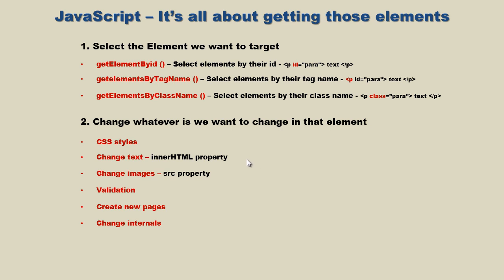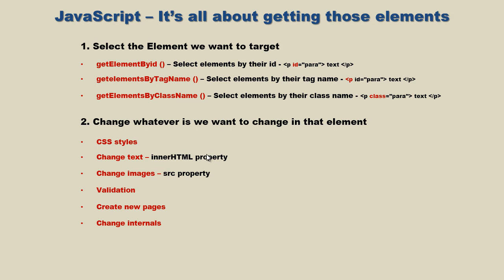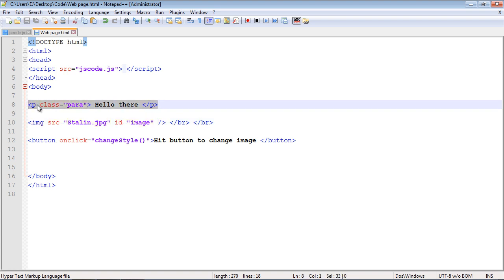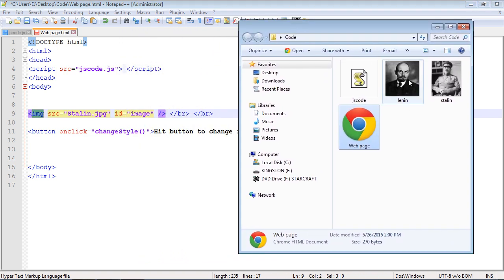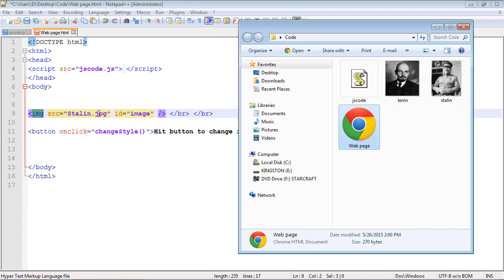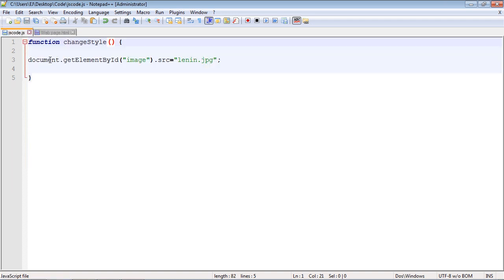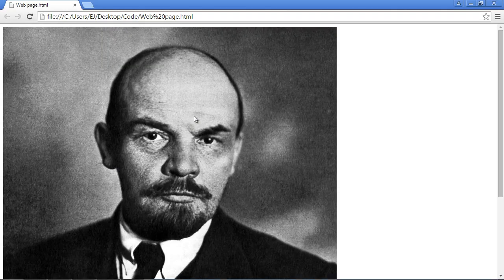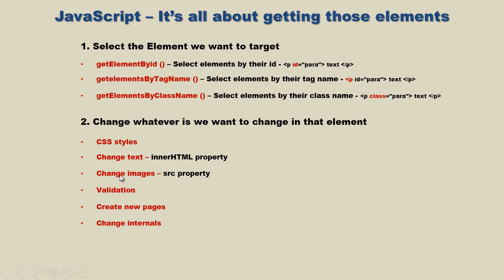JavaScript Tutorial for Beginners - 32 - Changing an image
In this video we will discuss how to change an image.